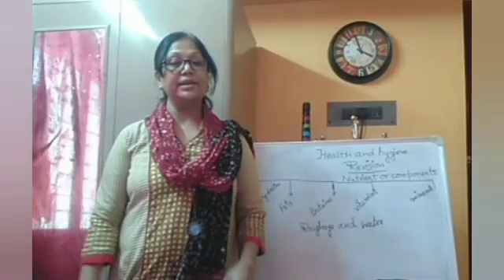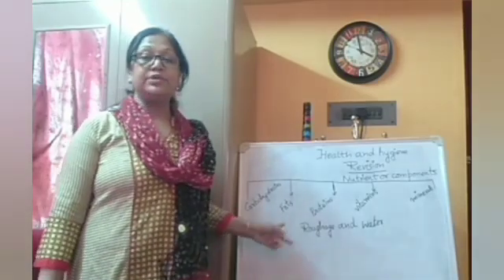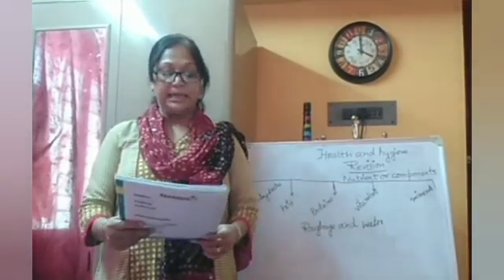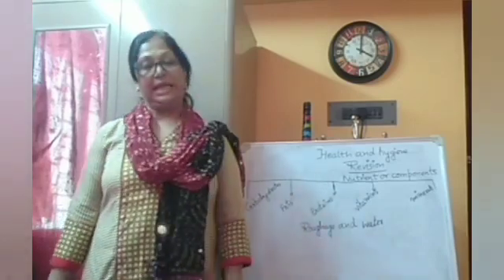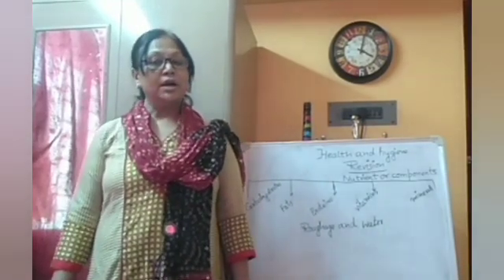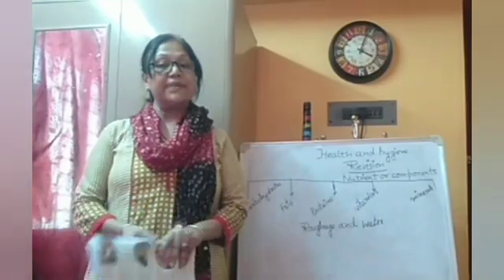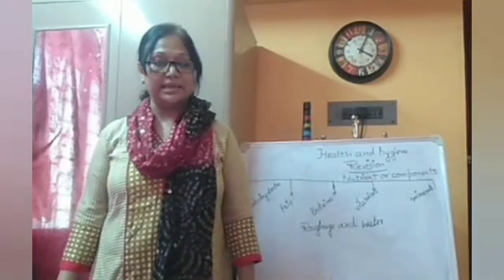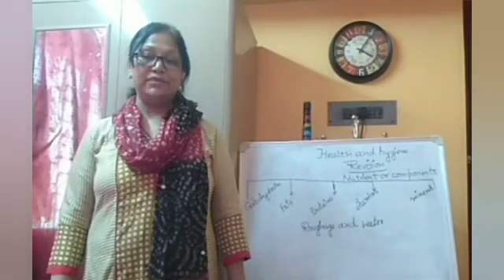Class V Science Topic: health and hygiene - revision